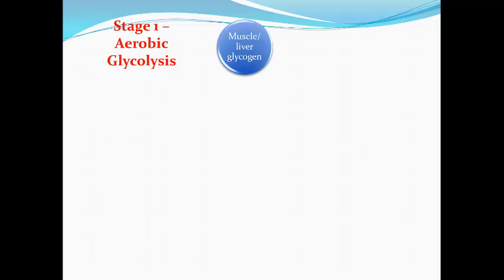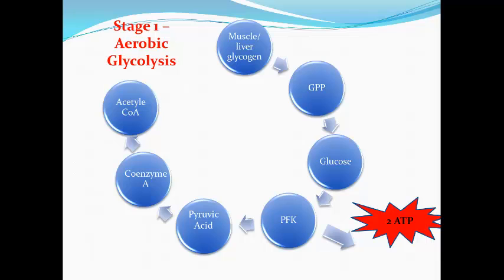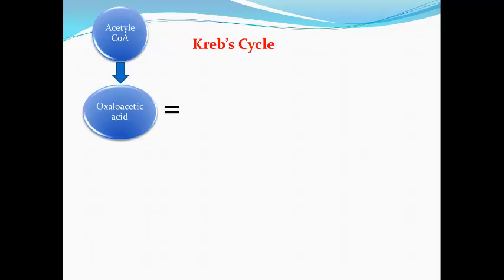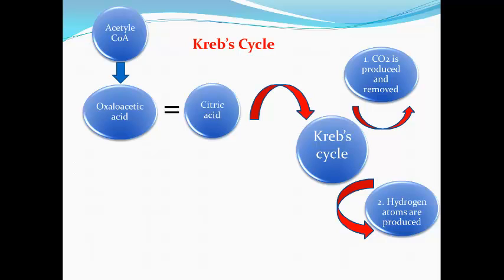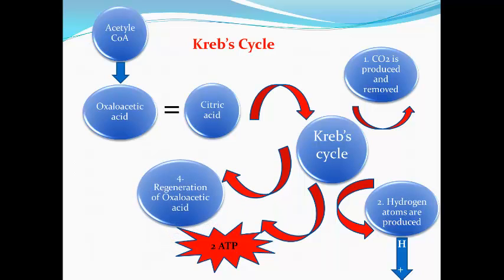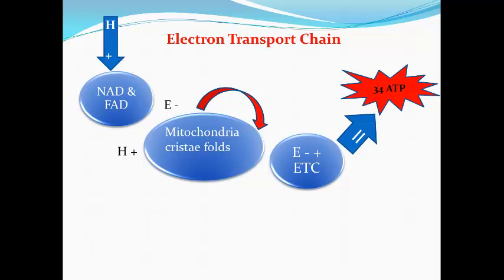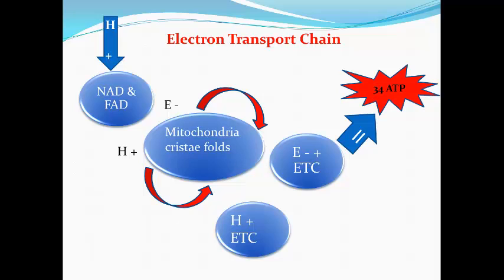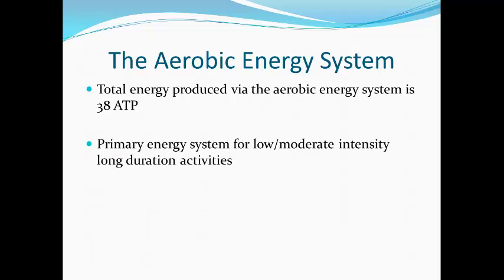A2 PE Ex Phys - Aerobic System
A2 PE Exercise Physiology - Aerobic system wk5. Please make good notes, and bring them along with questions to the lesson. You will need this for your essay-based question.